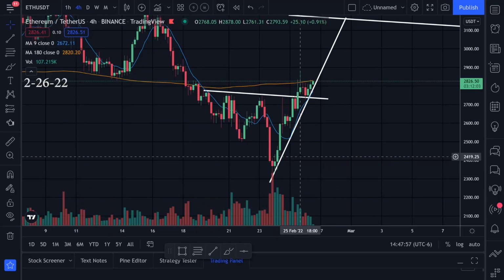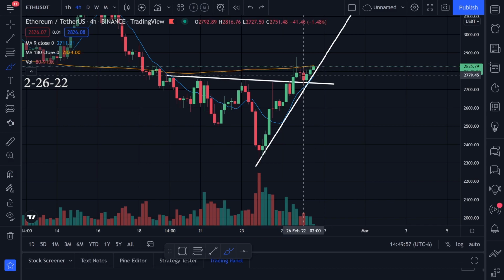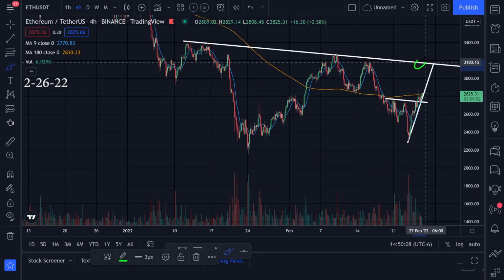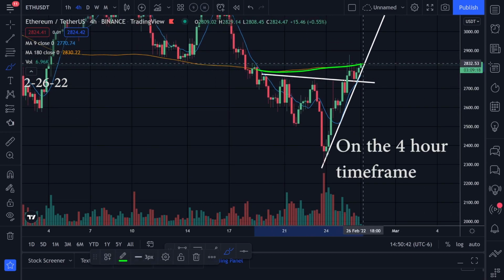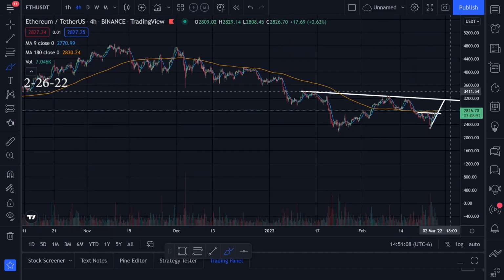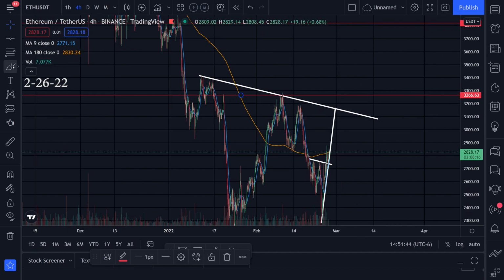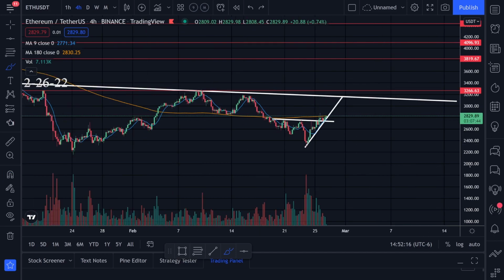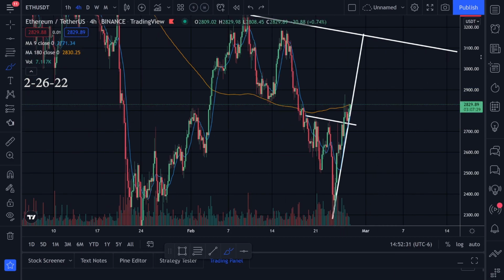Ethereum Testing 180 Moving Average On 4 Hour Timeframe ETH Analysis Today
Ethereum broke the trend I was watching can it break the 180 MA now